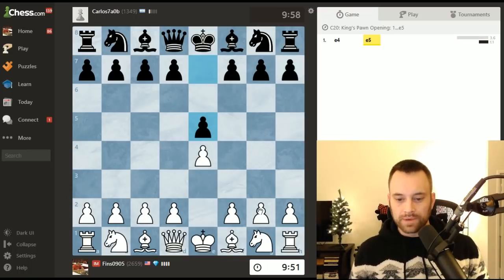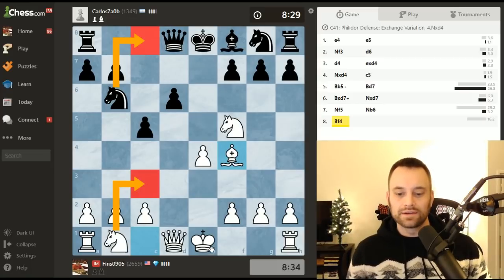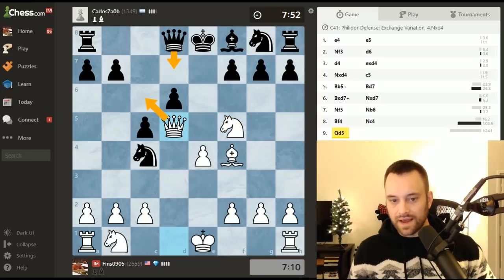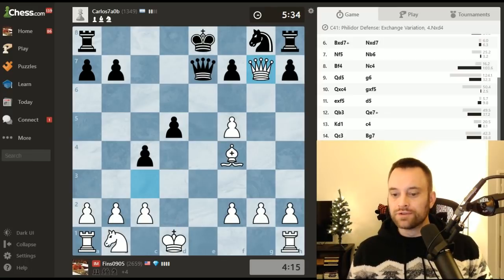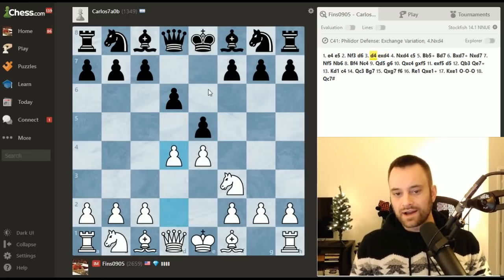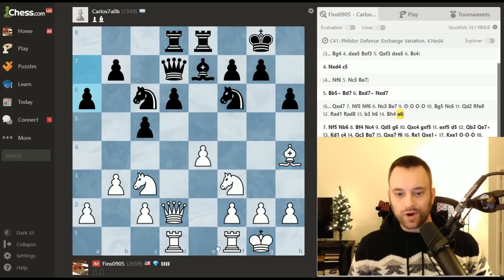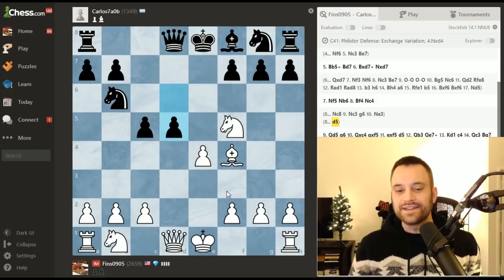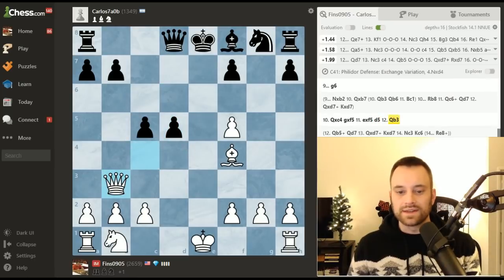Reacting to the ...c7-c5 Push | Climbing the Rating Ladder vs. Carlos7a0b (1349)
In this continuation of the "Climbing the Rating Ladder" series I take on players of various ratings levels while pointing out typical mistakes and spots for improvement along the way (possibly my own!? :)). Here I commentate a 10+0 game against a player rated 1349 on Chess.com. Early in the Philidor Defense (1.e4 e5 2.Nf3 d6), my opponent makes a common and tempting pawn push, ...c7-c5. Do you know how to react?